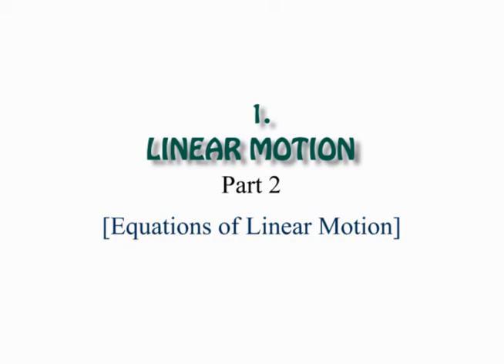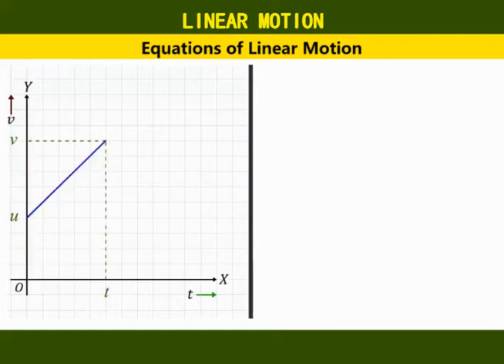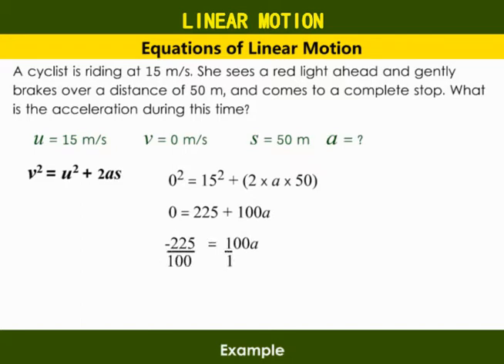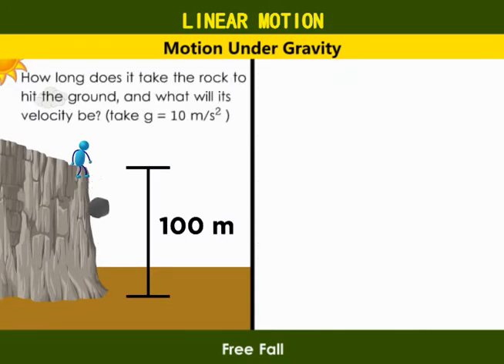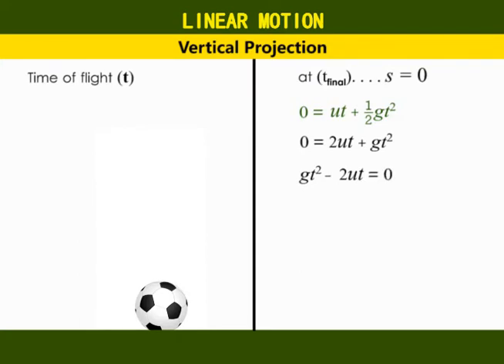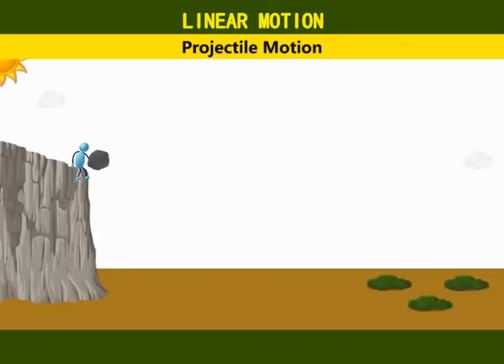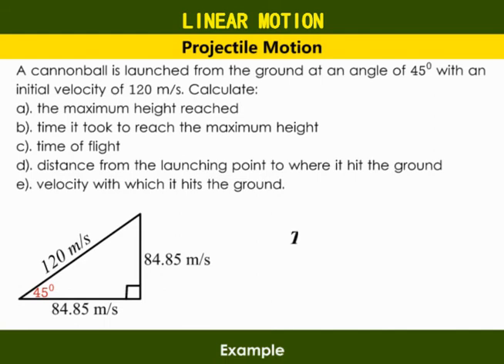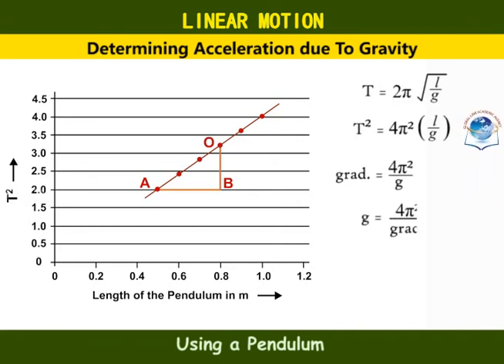27 December 2021